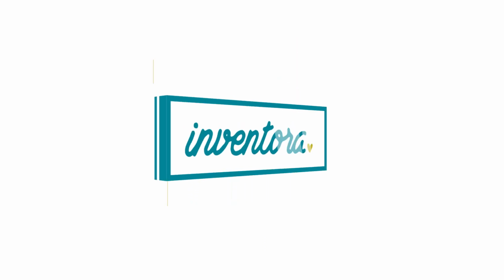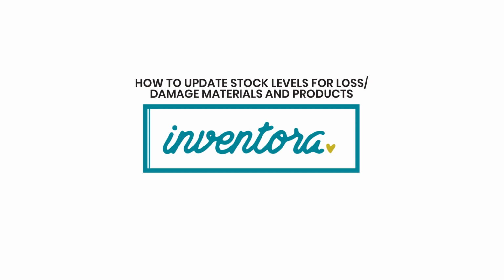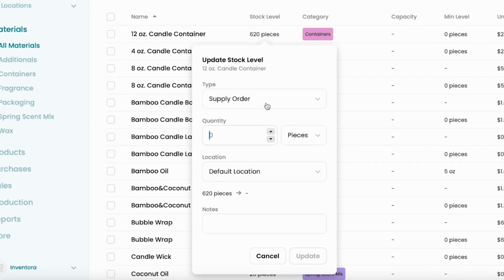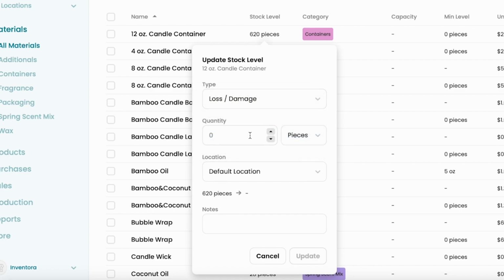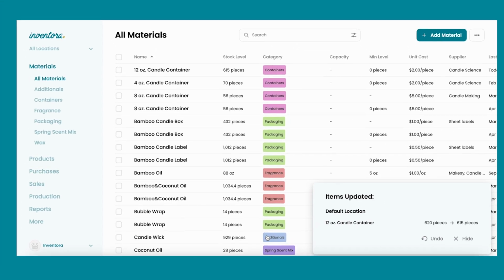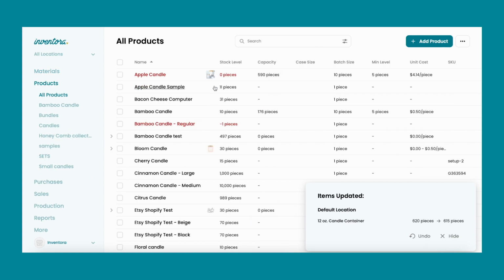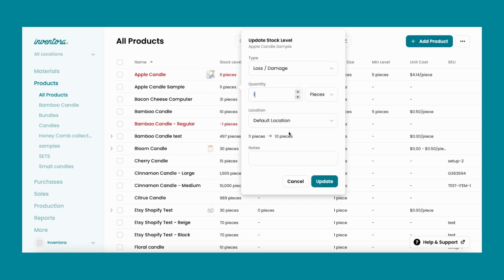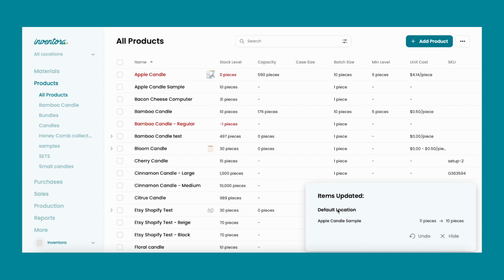How to Update Stock Levels for Loss/Damage Materials and Products | Inventora Tutorial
Learn how to update stock levels for loss/damage materials and products.